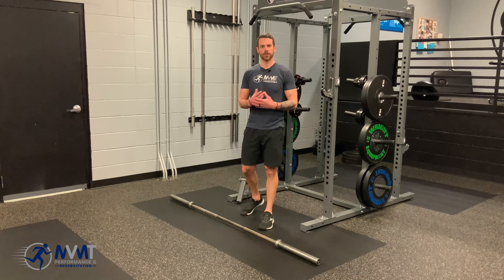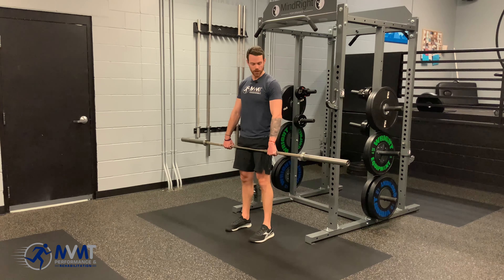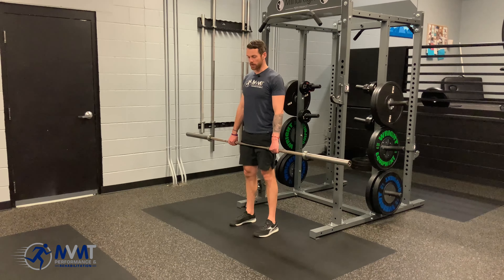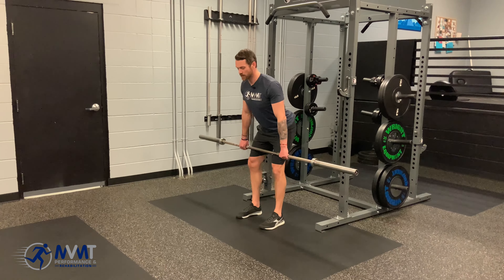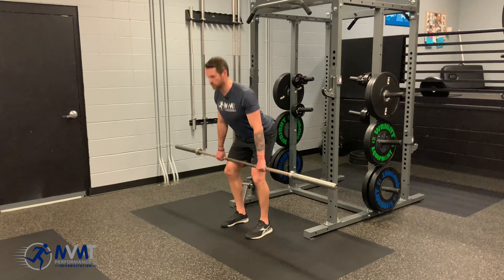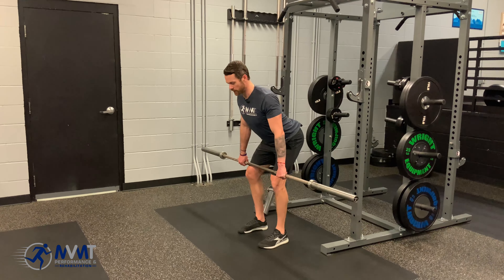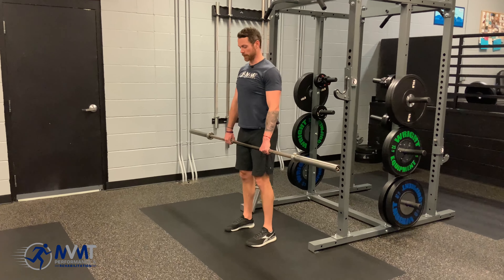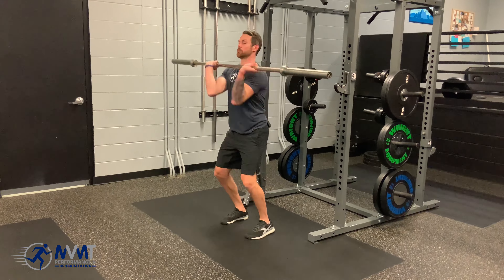Power Clean Warmup